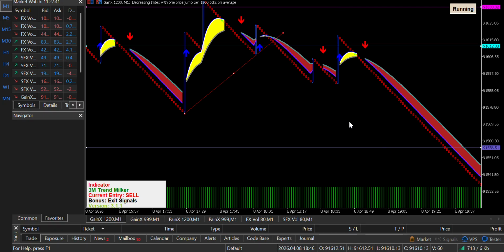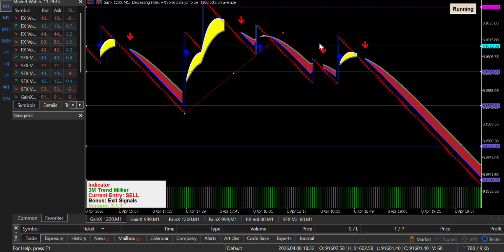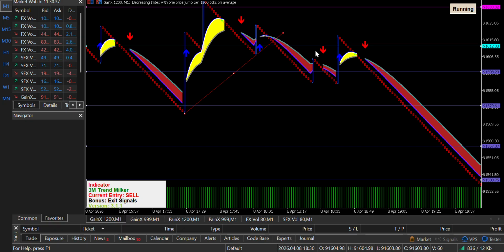🔴 1min Trading Strategy - Don't Miss It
🔴 1min Trading Strategy - Don't Miss It | Make Money Online | WelTrade

Trading Rules:

1.

2. Fund Account to use real money or practice with demo fund first before using real money.

or